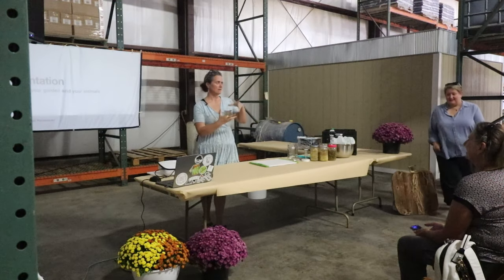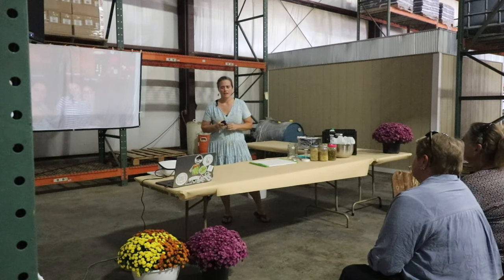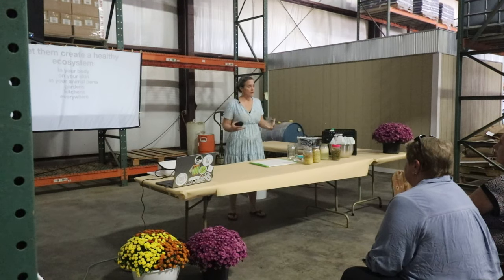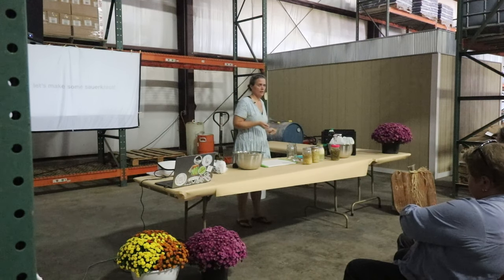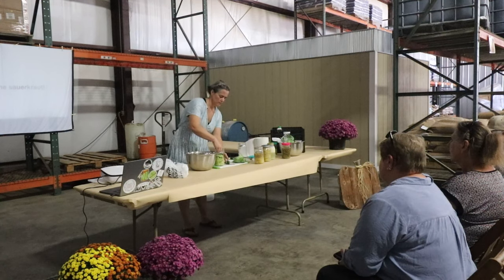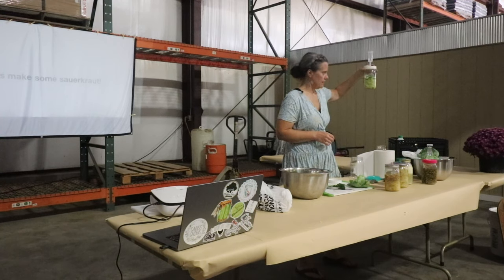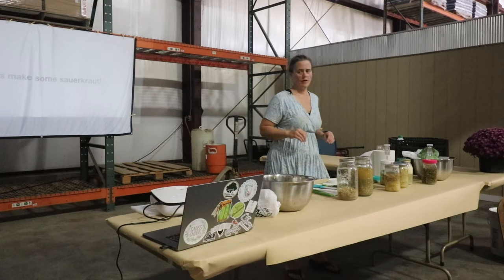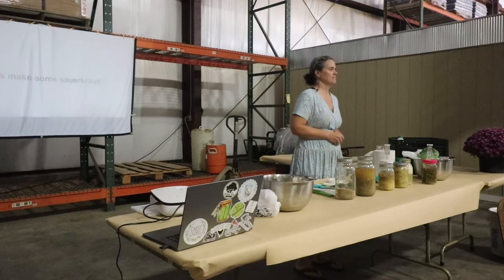Peterson Farmstead Expo | Fermentation Talk | Fermented Homestead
If you're on the hunt for the best freeze dryer I'd like to introduce you to THE CUBE.

Check out my favorite gardening supply company Bootstrap Farmer for the most durable and high quality equipment around

If you would like to reach us you can:
- or -
Send snail mail to: